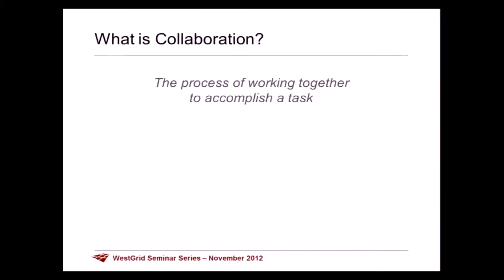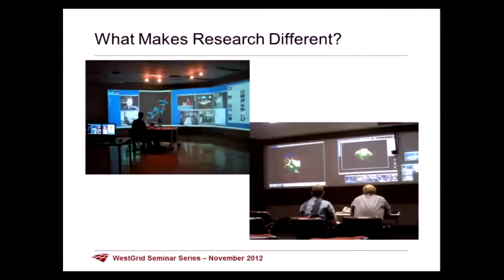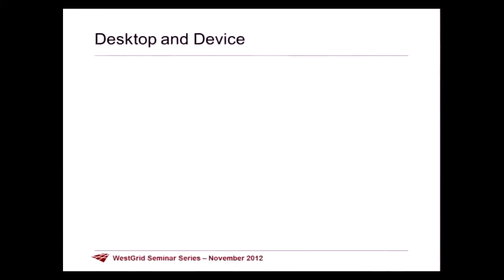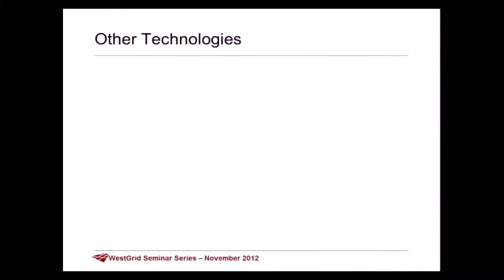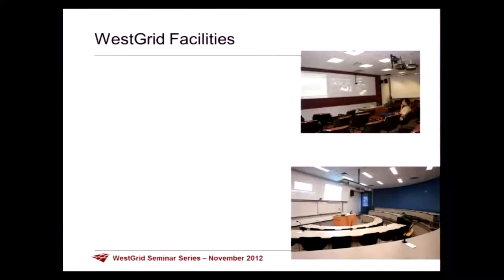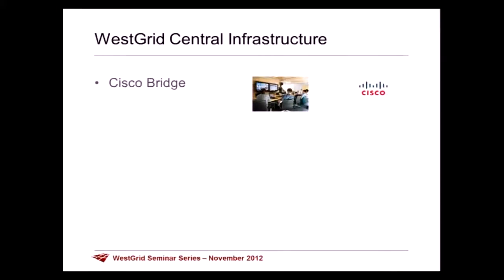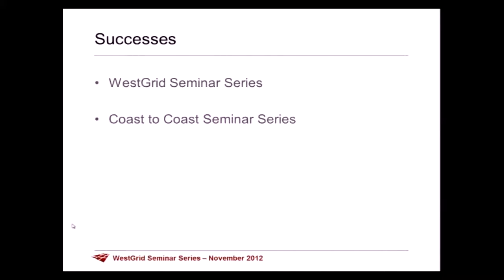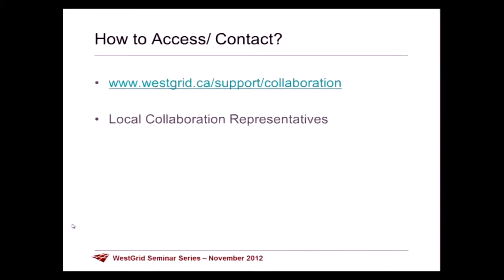Supporting Distributed Research Through Advanced Collaboration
Speaker: Todd Zimmerman
Senior Manager Collaboration & Research Relations
UBC Okanagan.

Scientific research is rapidly becoming a global endeavour. Today's complex computational problems not only require a wide range of technologies to solve them, but they also require a wide range of expertise which often means distributed research teams, sometimes spread around the world. This session will provide a comprehensive overview of WestGrid's advanced collaboration facilities, which are located at 15 partner institutions across Western Canada and can be used to connect with colleagues across the province, country and overseas. WestGrid Collaboration Staff will showcase recent upgrades, discuss room capabilities, and demonstrate applications within a research environment.